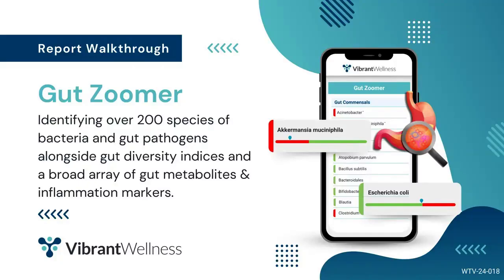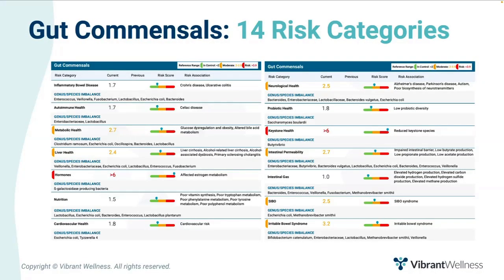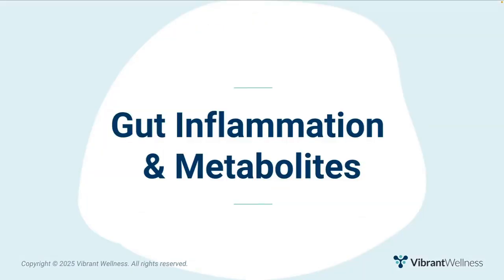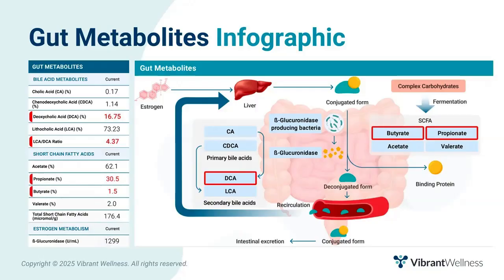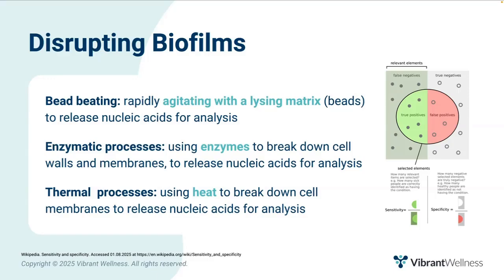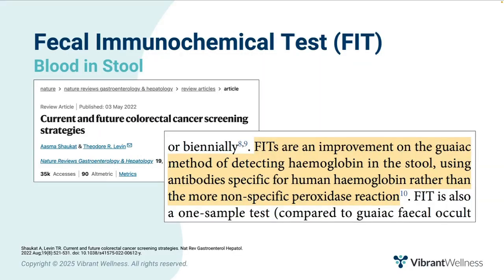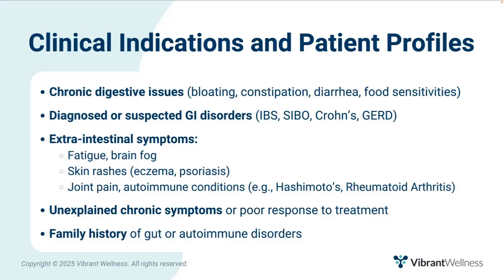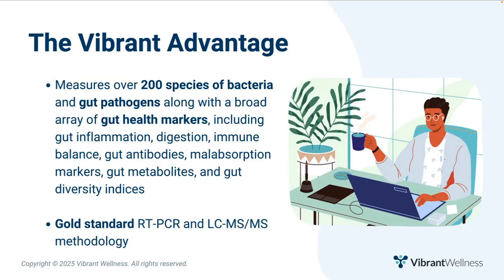Vibrant's Gut Zoomer - Report Walkthrough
In this video, we provide a comprehensive overview of the Vibrant Gut Zoomer test. You'll learn how this stool-based lab test offers a detailed analysis of the gut microbiome and key digestive markers using gold-standard methodologies like PCR, ELISA, and LC-MS. We’ll also walk through report features, sample collection, clinical applications, and synergistic testing options for root-cause investigation.

Presented by: Adair Anderson, MS, RDN, LDN

Key Points Covered:
🧫 Overview of the Gut Zoomer report structure
📊 Gut commensals, pathogens, and inflammation/metabolites panels
🧬 Technology breakdown: PCR, ELISA, LC-MS, FIT, and microarray
🧪 Sample collection and patient prep guidelines
👥 Ideal patient profiles and when to order
🔗 Synergistic tests to support clinical decision-making
📌 Summary of test value for personalized care

Timestamps:
0:00 – Video introduction
0:09 – Gut Zoomer test overview
1:00 – Unique features vs. traditional stool tests
2:01 – Report formats: Summary, Interpretation, All Markers
2:45 – Gut commensals and clinical insights
4:44 – Pathogen detection and resistance genes
8:12 – Inflammation, immune balance, digestion markers
10:15 – Gut antibodies and malabsorption
12:38 – Gut metabolites and detox pathways
14:29 – Technology deep dive: PCR, ELISA, LC-MS, FIT
23:00 – Sample collection and prep best practices
25:30 – When to order the Gut Zoomer
26:36 – Suggested synergistic tests
28:34 – Final summary and where to learn more